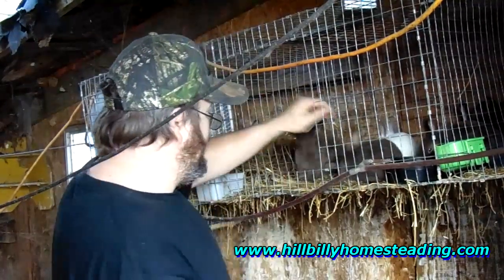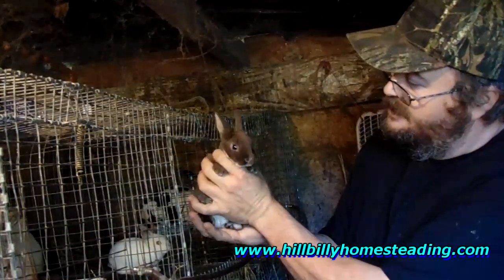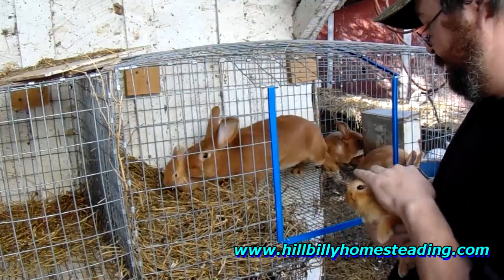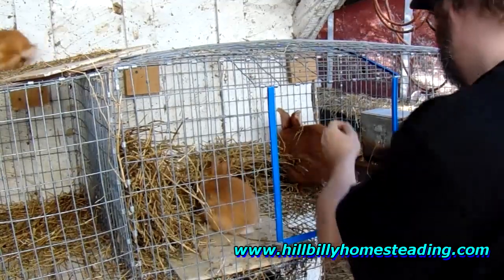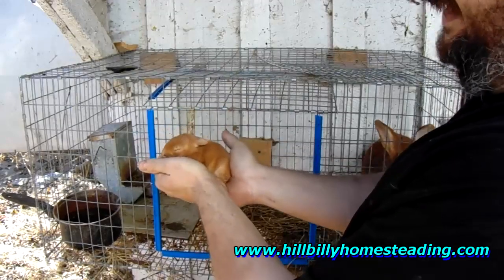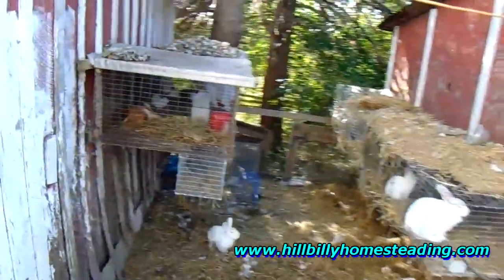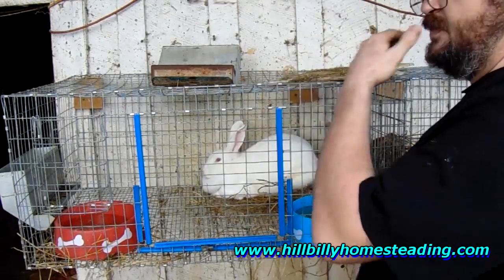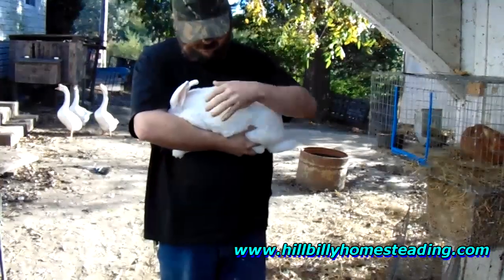Rabbits - Baby Rabbit Update November 2016.mp4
Rabbits - Baby Rabbit Update November 2016

I recorded this rabbit footage a couple of weeks ago and am just now getting it posted.  You can see how much all the little rabbit kits have grown and we also throw in a rabbit update on our rabbit, Mustang Sally.  Yall have a great day and God bless!!!